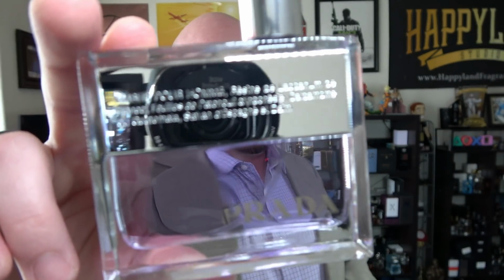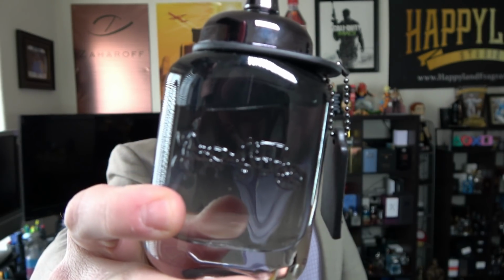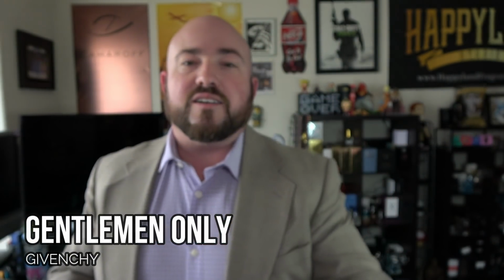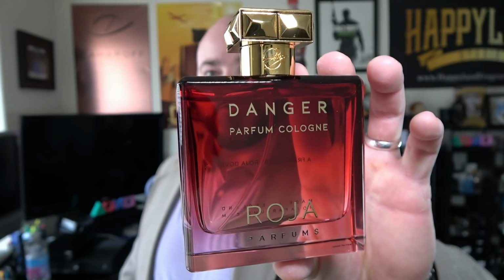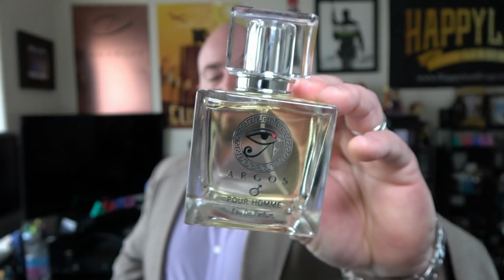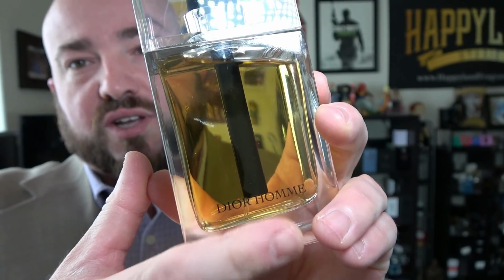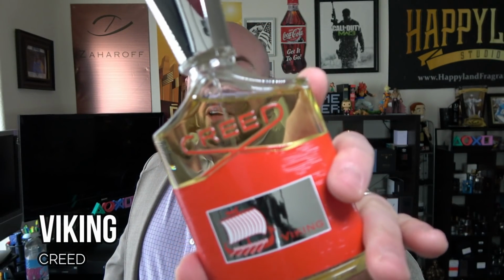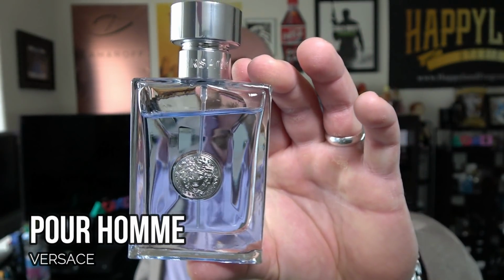The 10 BEST WORK FRAGRANCES for Men 2021 | Best Cologne for the Office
**The Remaining Fragrances in this video are available from the Links Down Below**